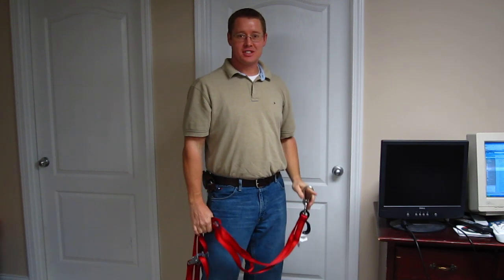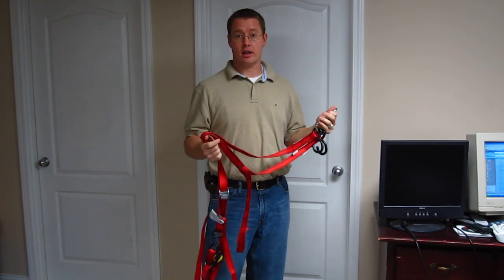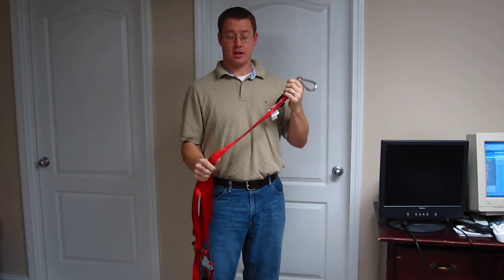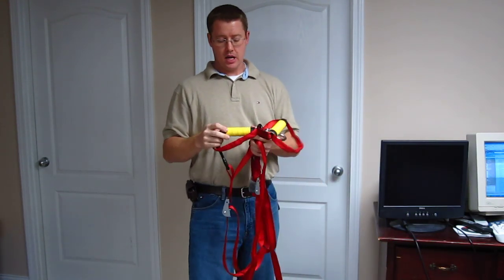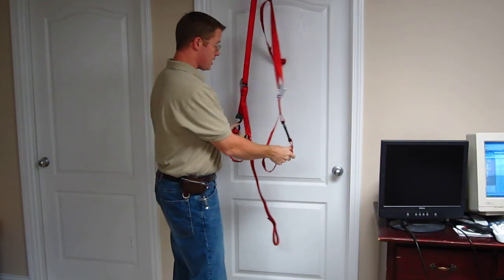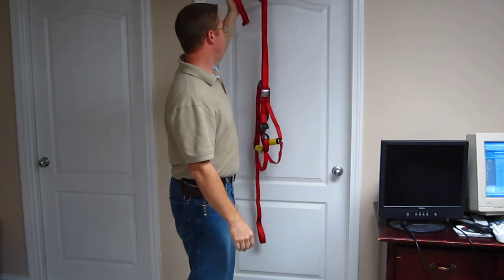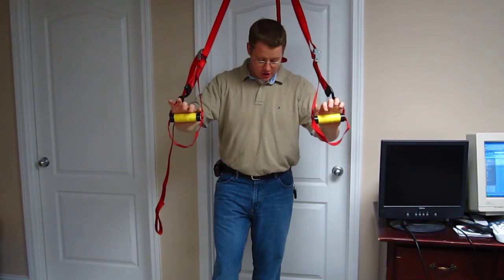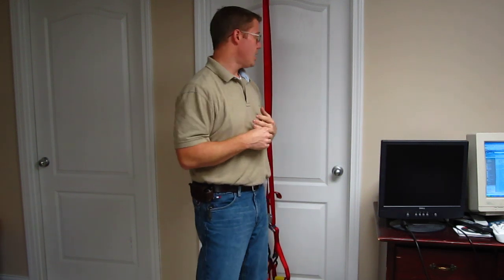DIY Suspension Trainer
My DIY Suspension Trainer